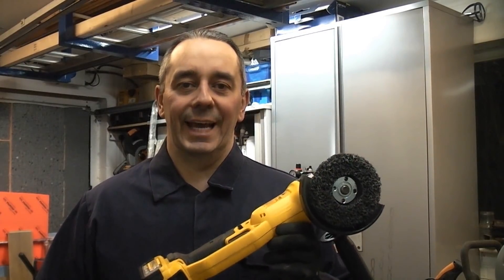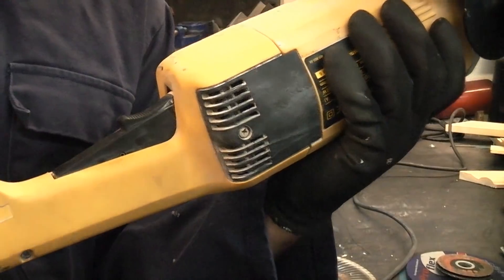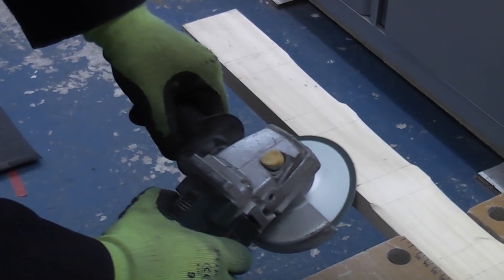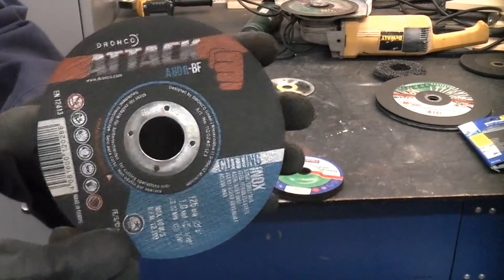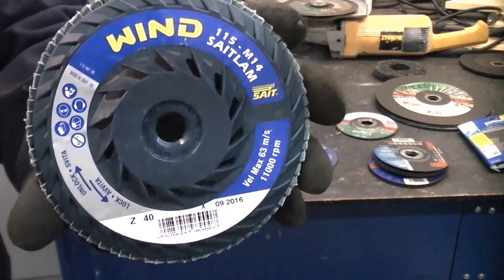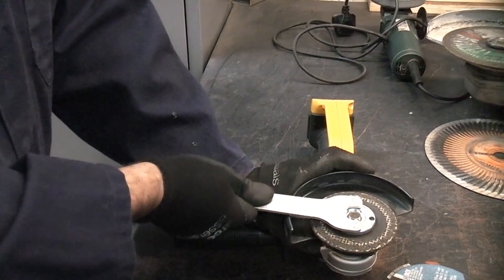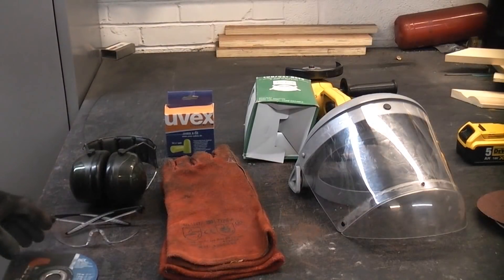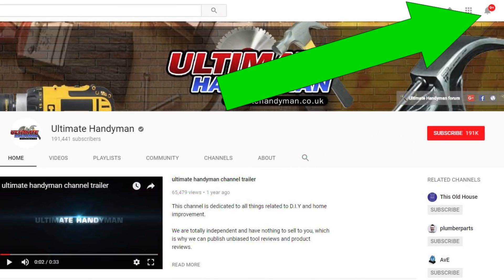How To Use An Angle Grinder-Angle Grinder Safety Tips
Hey Everyone welcome to UltimateHandyman. In this video I will show you How To Use An Angle Grinder-Angle Grinder Safety Tips. Hope you all watch and enjoy this angle grinder tutorial.
How to use an angle grinder safely is very important. This video shows you almost everything you need to know about using an angle grinder. Angle grinders are one of the most versatile power tools that you can get,
 but they are also potentially dangerous if used incorrectly. For people working in industry in the UK you will probably have to go on an abrasive wheels training course before you are allowed to use a grinder on site,
 but for most people there is nothing to stop someone with no training from buying a grinder and having a serious accident. This video is not meant to take the place of an abrasive wheels course but is meant to help people who may need their memory refreshing about some points.
 It is always best to be safe than sorry when using grinders as grinder accidents can be life changing.

How to use an angle grinder, how to use a angle grinder,
how to use a grinder, angle grinder tutorial, angle grinder safety tips, grinder, angle grinder,
grinder tutorial, grinder use, how to use, grinder